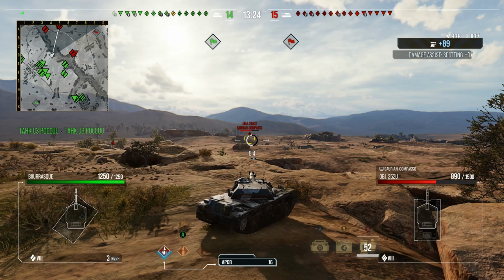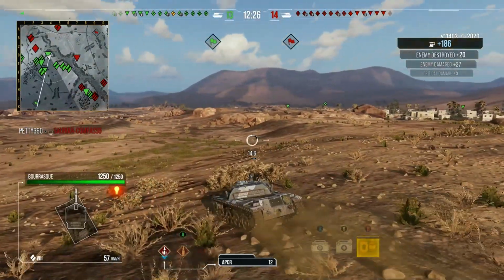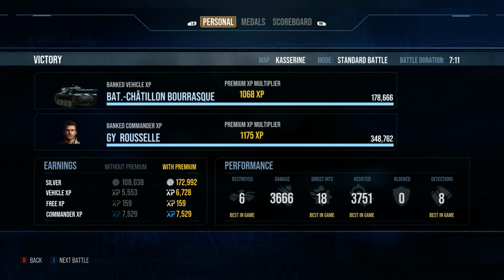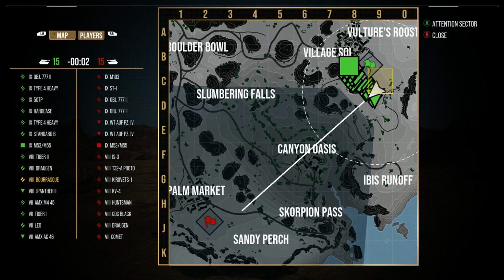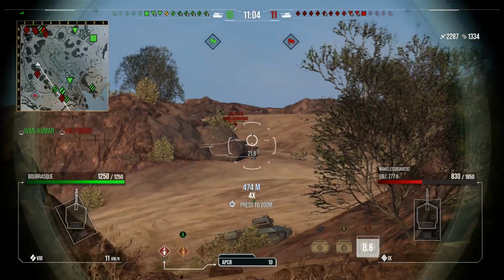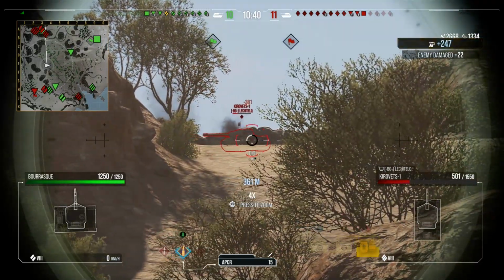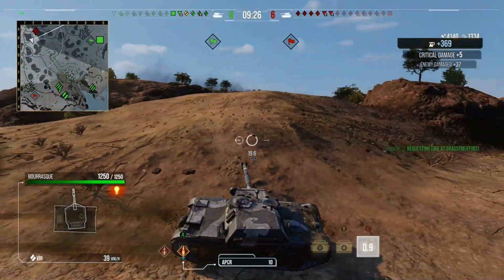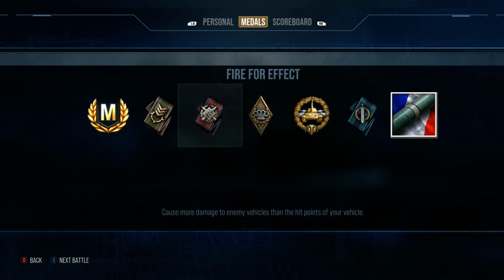Bourrasque The Camo is Unbelievable! ll Wot Console - World of Tanks Console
World of Tanks Console Gameplay for the Bourrasque in Wot Console